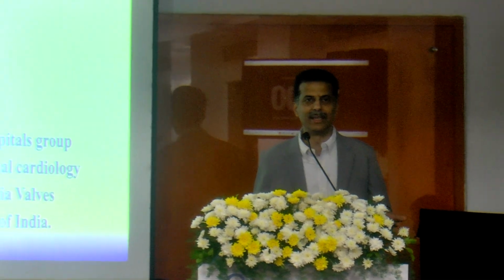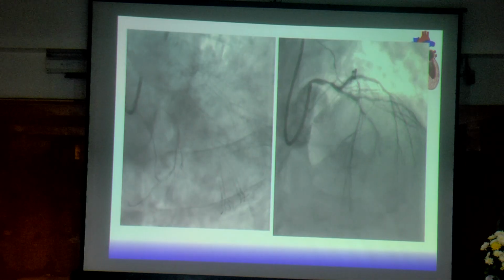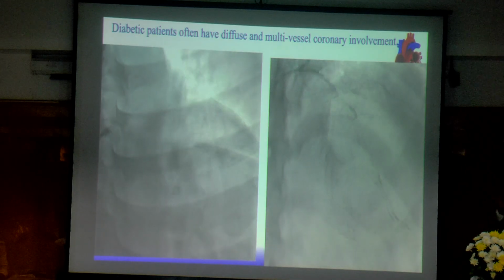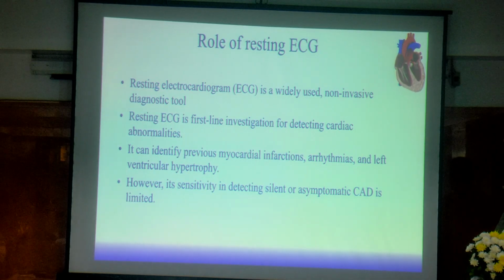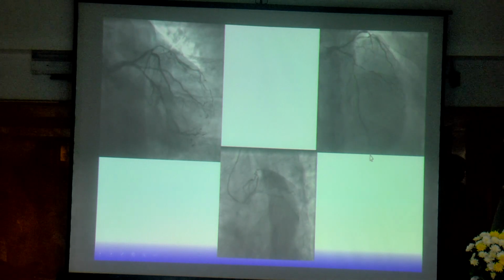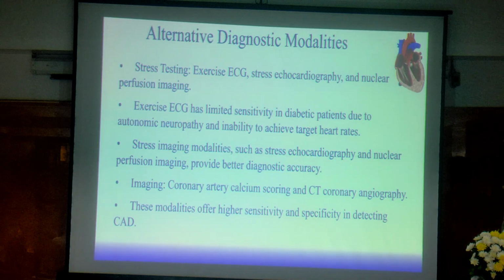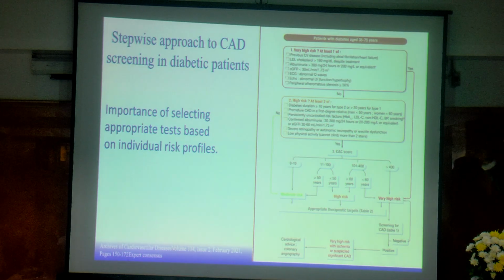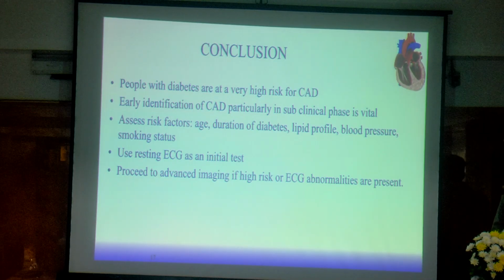CAD in diabetes-Is resting ECG reliable? - Dr Sengottuvelu